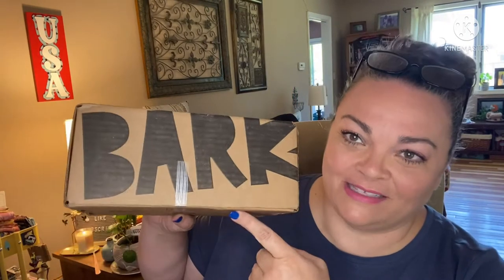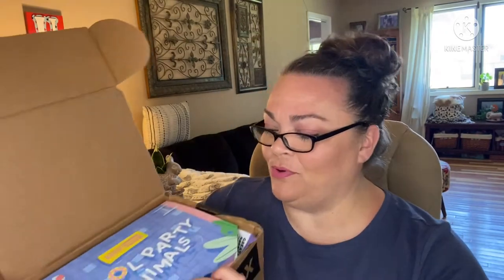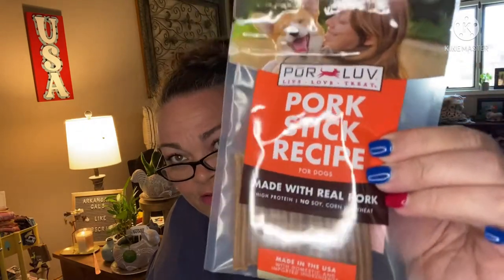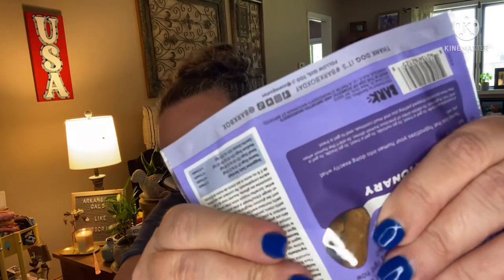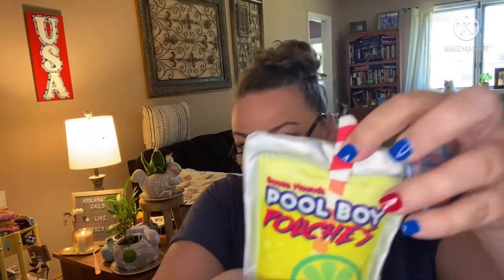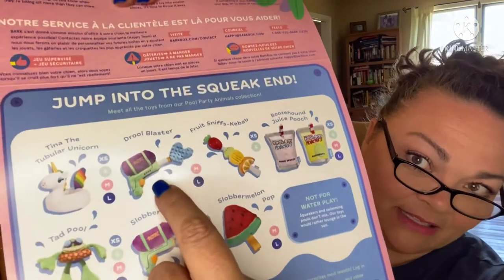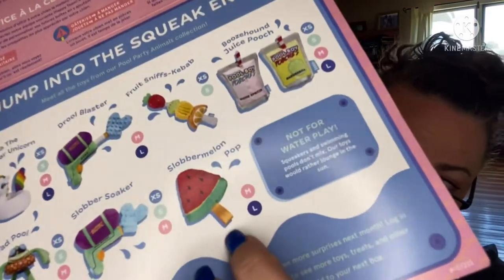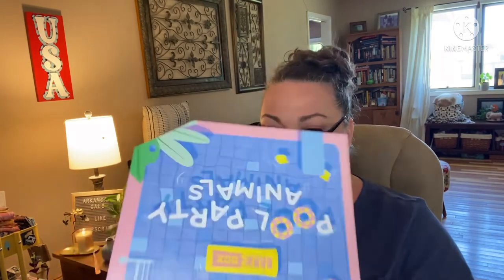Bark Box July 2022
Friend mail !!!

1. entries that don’t comply will be disqualified.
2 YouTube is not a sponsor of my contest and viewers must release YouTube from any liability related to this contest.